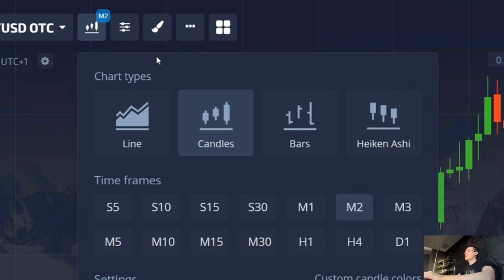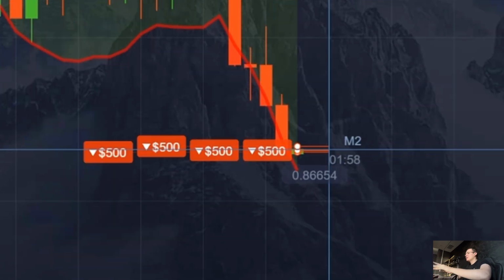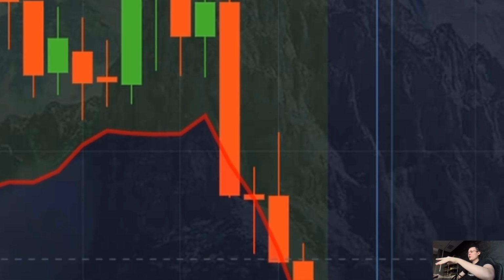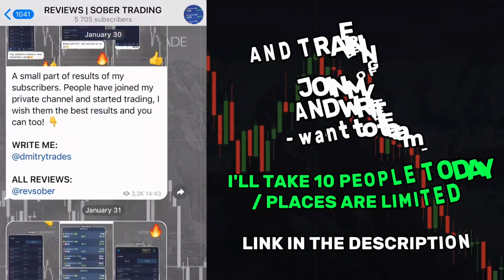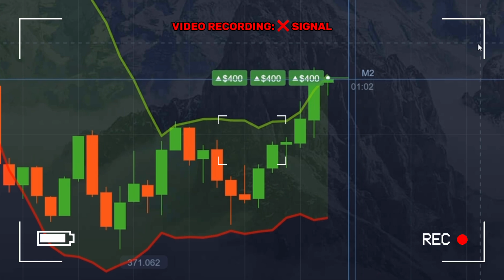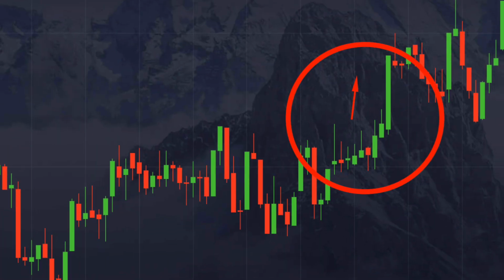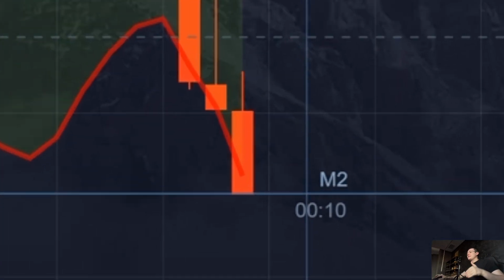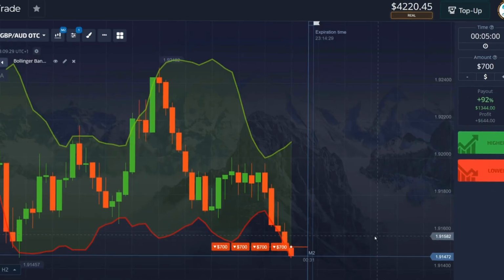4$ to 14,000$ HOW? TOP-1 BINARY OPTIONS STRATEGY FOR A BEGINNER | Pocket Option Strategy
Pocket Option Strategy | Binary Options Strategy | Pocketoption Tutorials & More!

👉🏼 “ KXA077 “

On my YouTube channel where we speak about things like:
binary trading
pocketoption
pocket option
binary option
binary options
pocket option strategy
pocketoptions
pocketoption 2024
pocketoption method
copy trading

Attention, by clicking on the links and watching this video you agree to the rules:

Binary options trading is a big financial risk that can lead to loss of money. Before you start trading, study the laws of your country and region. You may not be allowed to use the PocketOption platform or other binary brokers. Besides, as per CFTC Rules, U.S Traders should not trade binary options. In some countries, binary options are banned or recognized as a "financial game". Starting to work, you agree with this and take responsibility for yourself. I do not recommend repeating the actions from the video. Be careful because there are fake accounts around that use my name and content for fraud purposes track. I'm not selling anything. I'm not writing the first one. I don't take money from people. I do not provide financial services. I make my blog to educate others and show work experience.